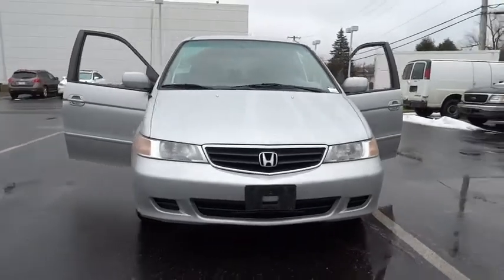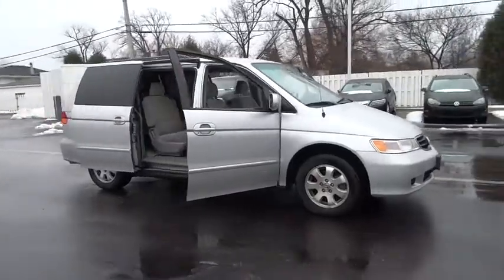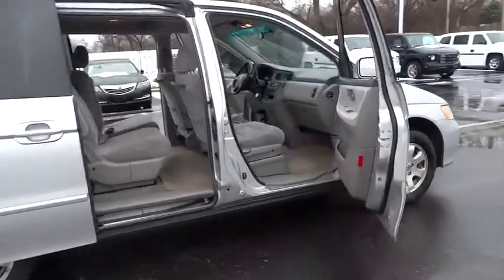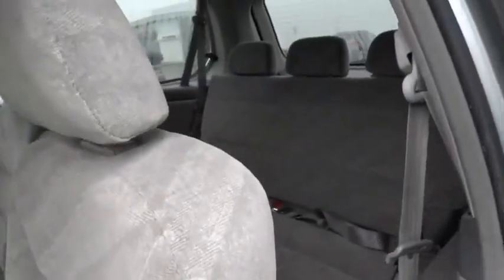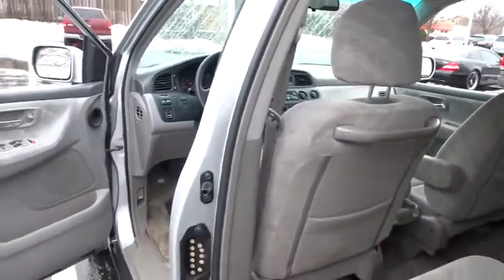2004 Honda Odyssey Oak Brook, Downers Grove, Naperville, Hinsdale, Bolingbrook, IL P701C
2004 Honda Odyssey
Napleton Aston Martin: Servicing Oak Brook, Illinois near Downers Grove, Naperville, Hinsdale, and Bolingbrook, IL.

Napleton Aston Martin
217 Ogden Avenue

VERY CLEAN.~~WELL MEITAINED~~PRICED TO SELL~~COME SEE US~~ All the right ingredients! Come to the experts!  Be the talk of the town when you roll down the street in this wonderful-looking 2004 Honda Odyssey. You never know when life is going to throw you a curve, but the antilock braking system will always be there to help stop trouble right in its tracks. The Odyssey scored the top rating in the IIHS frontal offset test.